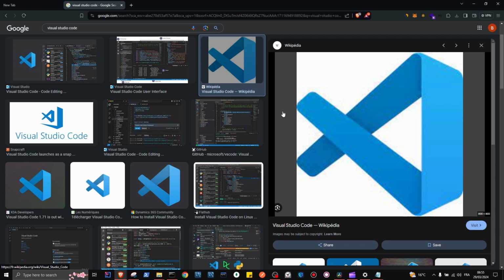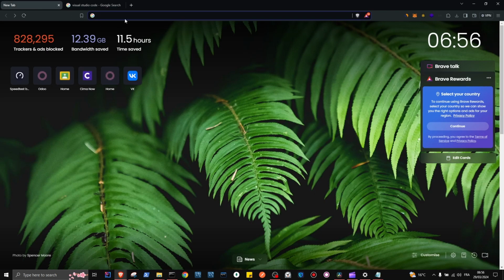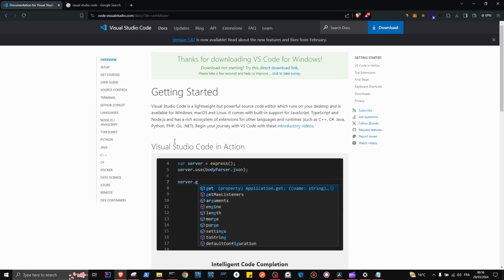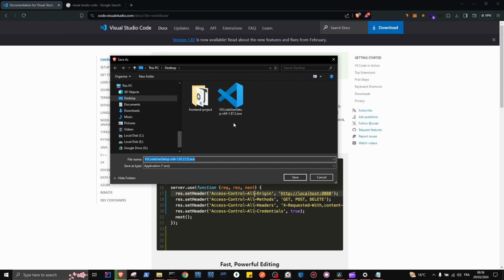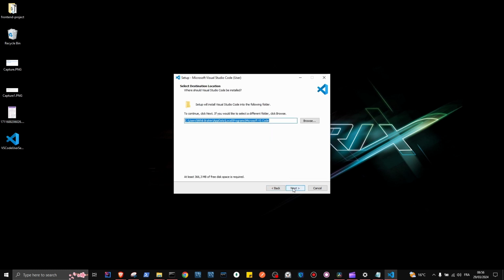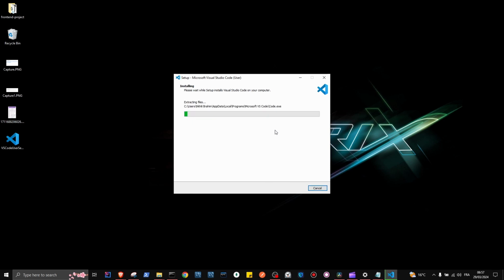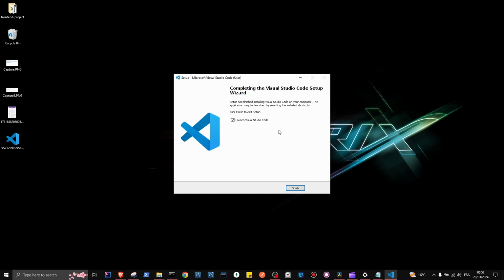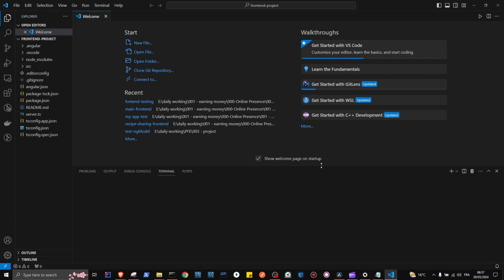How to install Visual Studio Code On Your Computer 2024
In this video, You'll see simple steps to install Visual Studio Code on your computer